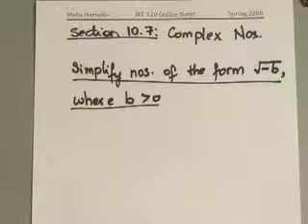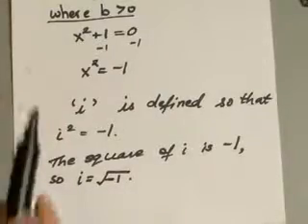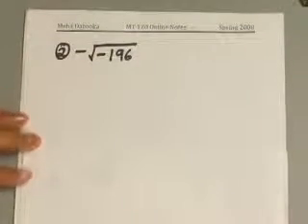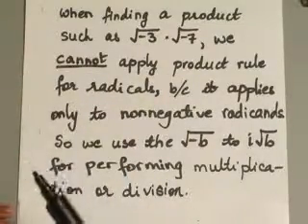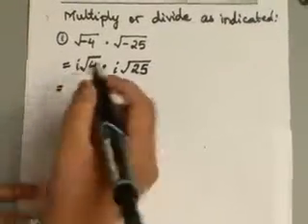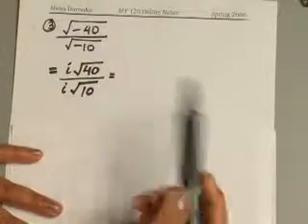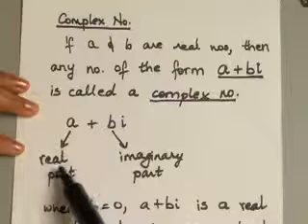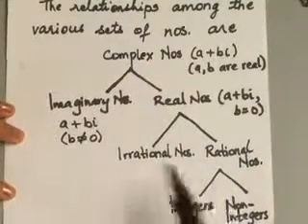10.7.1 Roots, Radicals and Root Functions: Complex Numbers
Defining Complex Numbers.